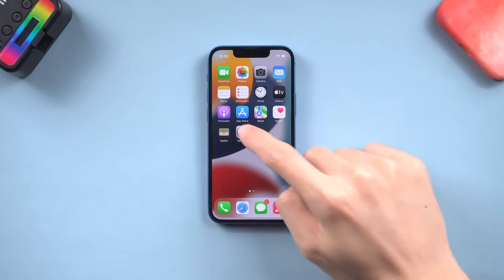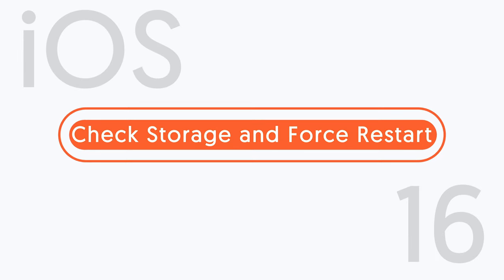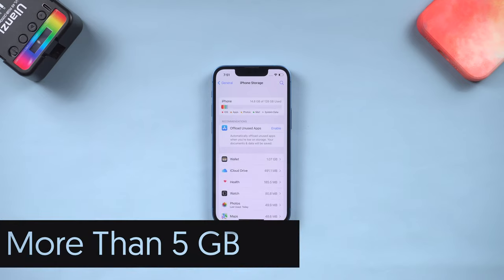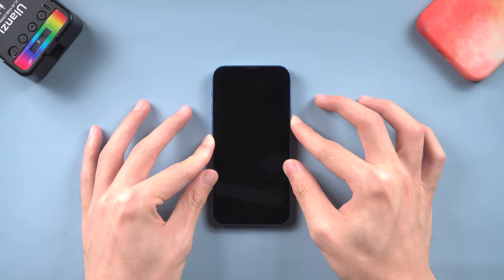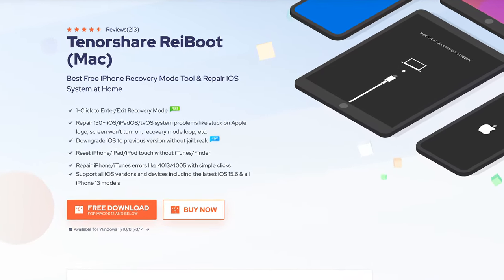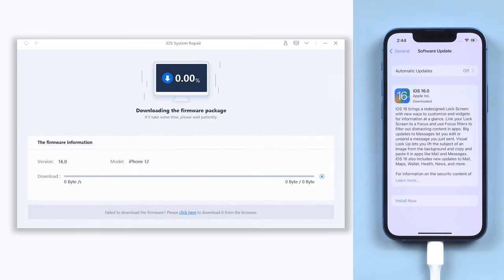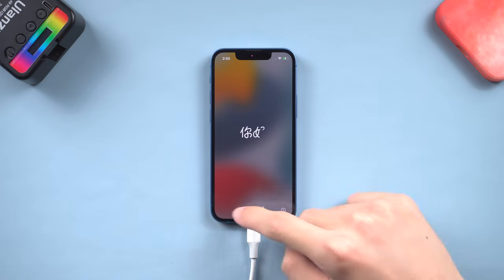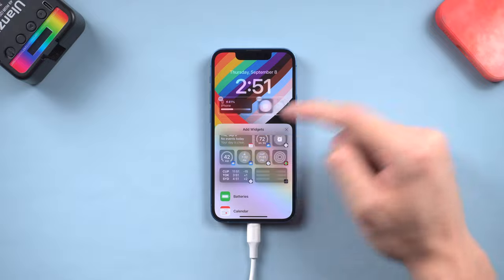[100% WORKED] Fix Unable to Install Update iOS 16 in 2 Ways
If you cannot install ios 16 update, here is the solution!  I will show you how to fix iPhone unable to Install iOS 16 with 2 ways.

Timestamps:
00:00 Intro & Preview
00:12 Unable to Install Update iOS 16 Pop-ups
00:23 Method One: Force Restart
01:13 Method Two: Upgrade iPhone or iPad to iOS 16  with ReiBoot (The Easiest and Fastest Way )
02:00 Upgrade iPhone to iOS 16 with ReiBoot Succeed

Pad/iPhone unable to install update iOS 16 is very likely caused by two main reasons:
1. Unable to Install Update iOS 16 is Caused By Storage Issue.
2. Unable to Install Update iOS 16 is Caused By Network Issue.
3. Unable to Install Update iOS 16 is Caused By Apple Service Issue.

Besides unable to Install update iOS 16, you also could meet these situations below:
1. iOS 16 Unable to Check for Update
2. Stuck on Verifying Update iOS 16
3. iOS 16 Update Stuck On Estimating Time Remaining
4. iOS 16 Stuck On Preparing Update
5. Unable to Verify Update iOS 16
6. iOS 16 Update Not Showing Up On iPhone
7.